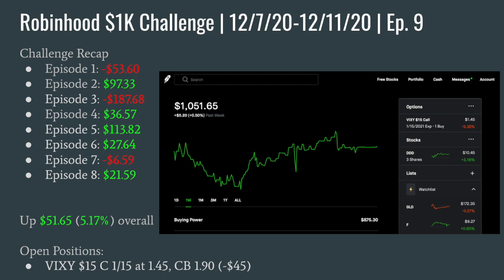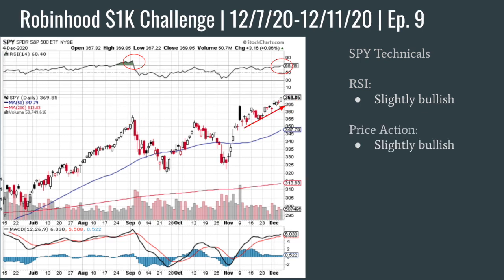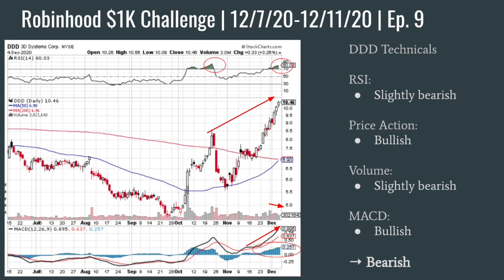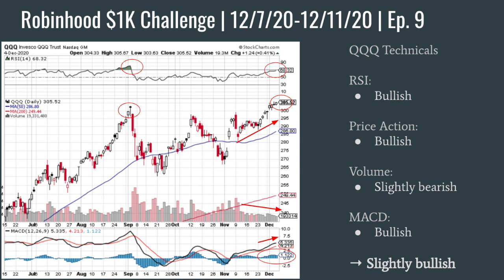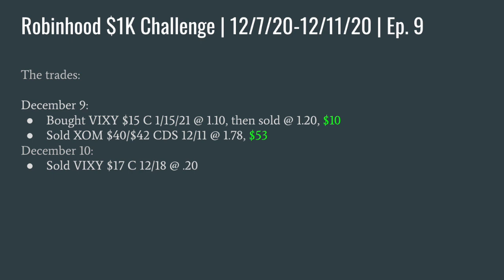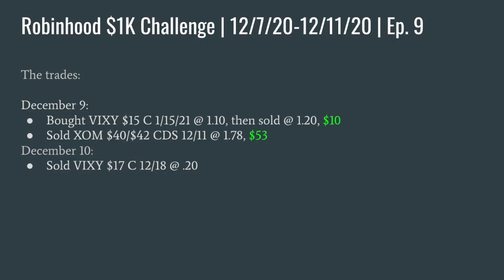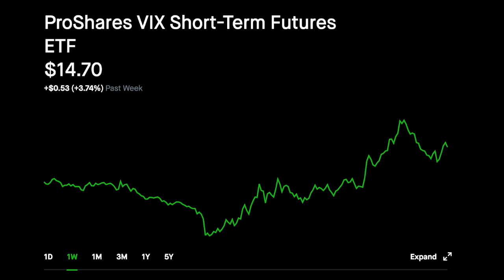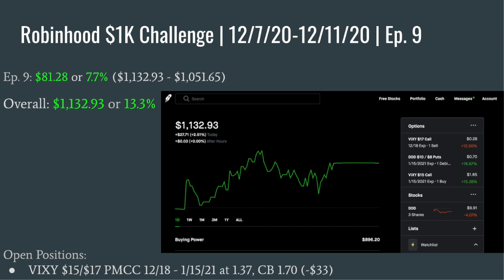Robinhood 1K Challenge | Ep. 9 | Dec. 7-11, 2020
Times have changed - it's time I change too.

I am no longer a Theta gang credit collector. I'm a full-fledged, option wielding, debit spender.

That's right, I'm paying to own options. And it pays off BIG.

Keep it real, gang.